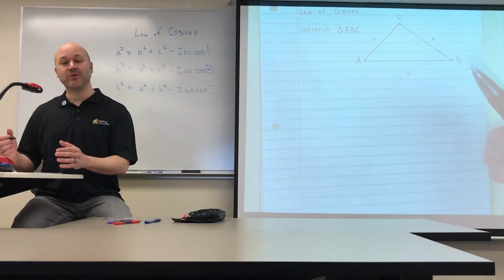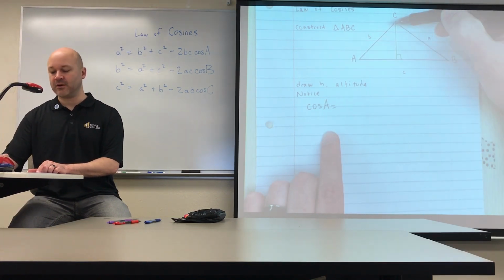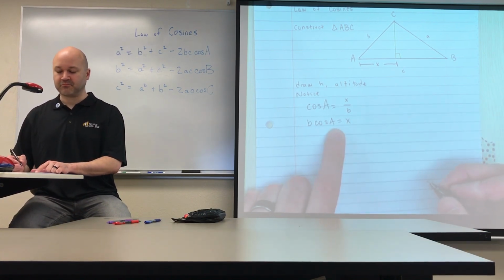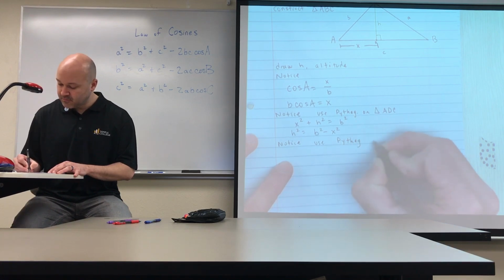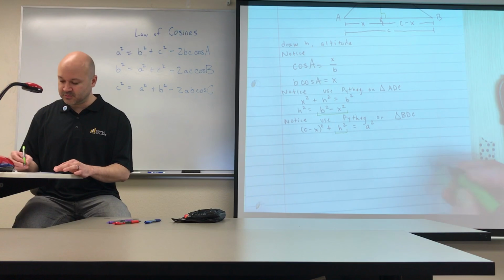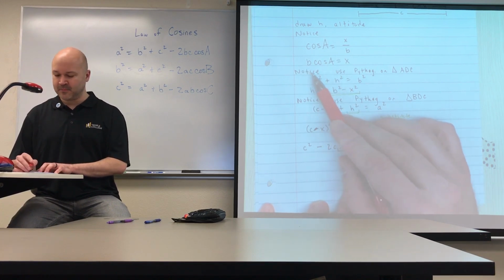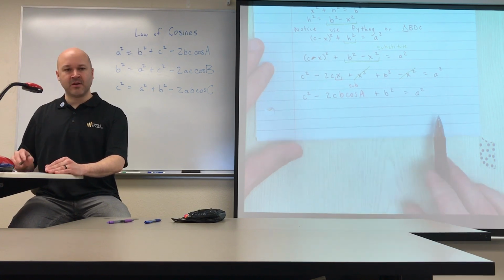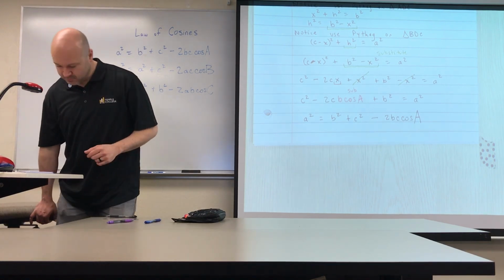Law of Cosines Proof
A Pre-Calculus lecture where we derive the Law of Cosines. This is the second of 5 videos covering Laws of Sines and Cosines.